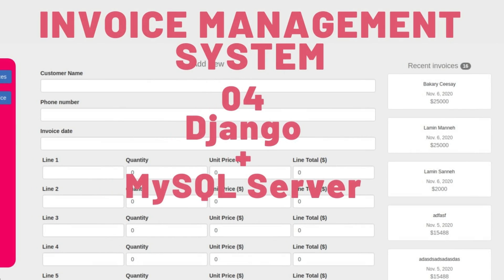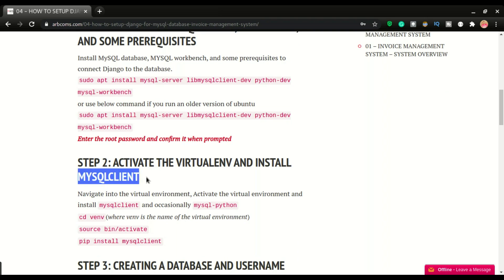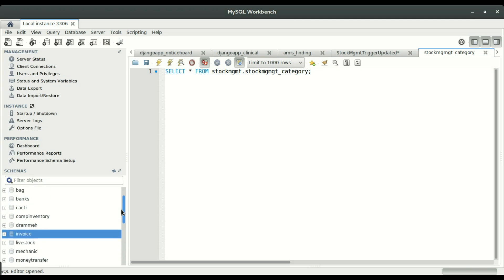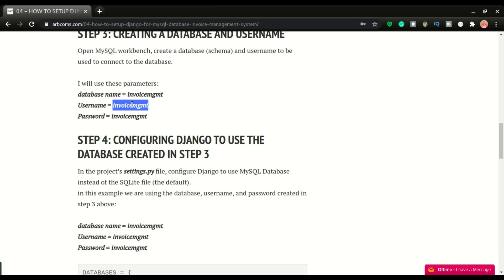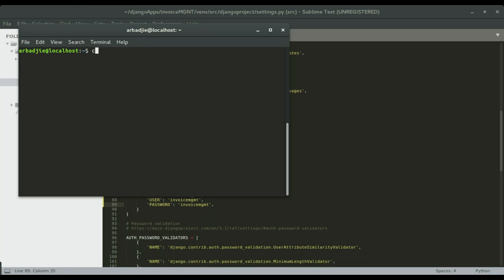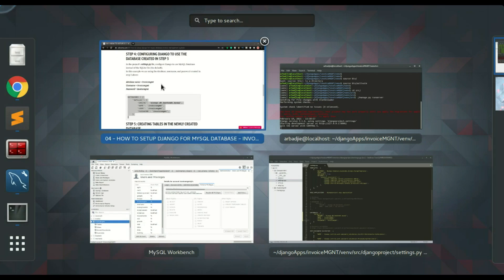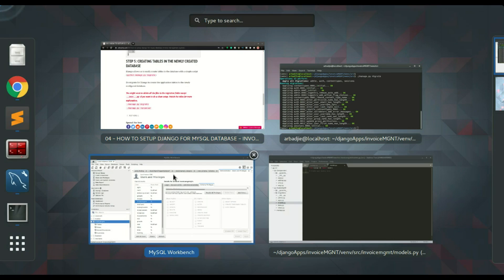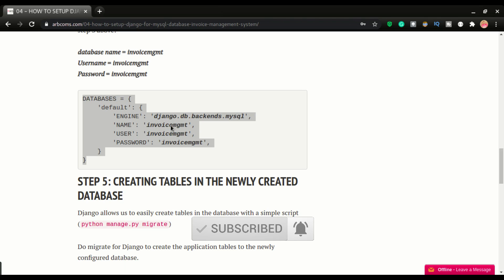04 HOW TO SETUP DJANGO 3 FOR MYSQL SERVER – INVOICE MANAGEMENT SYSTEM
This is part 4 of developing an inventory management system. In this video, we will see how to set up Django 3.1 to use MySQL Server.